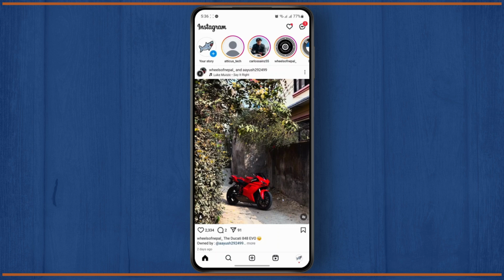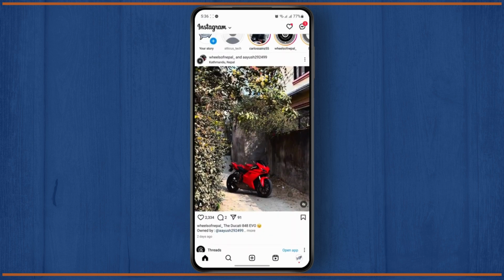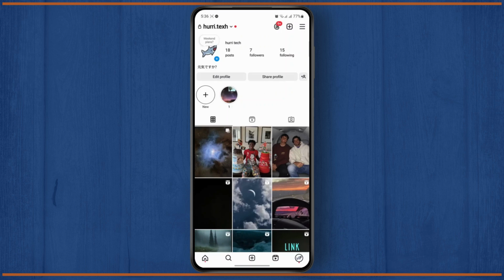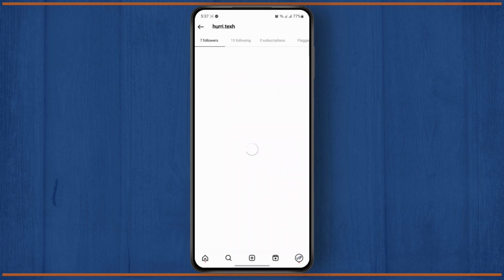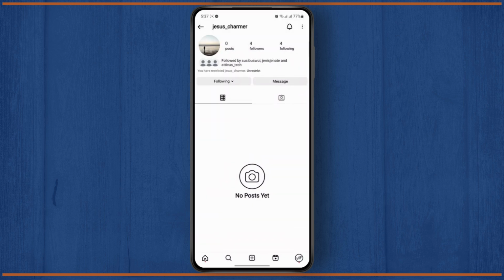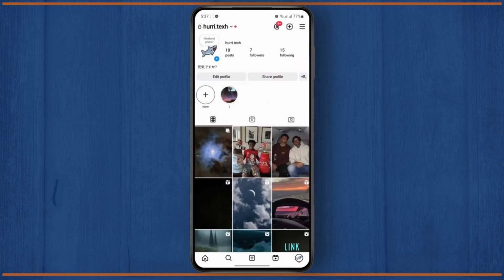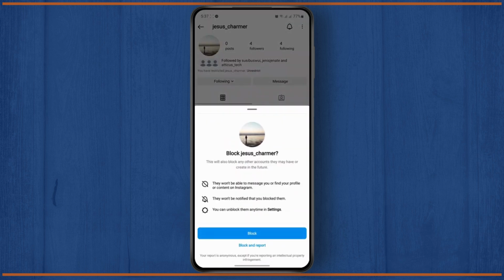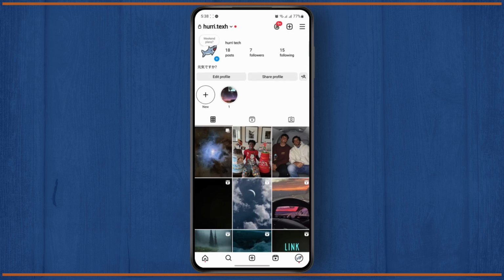How to Hide Posts from Someone on Instagram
Learn how to easily hide posts from someone on Instagram without blocking them in this step-by-step tutorial. Whether you want to maintain privacy or control who sees your content, this guide will show you how to hide your Instagram posts from specific people.

In this video, you'll discover how to hide posts from someone on Instagram and how to keep your feed private while still being able to share posts with others.

0:20 Step 1: Accessing Your Instagram Profile
0:45 Step 2: Hiding Posts from Specific People
1:10 Step 3: Managing Your Post Visibility